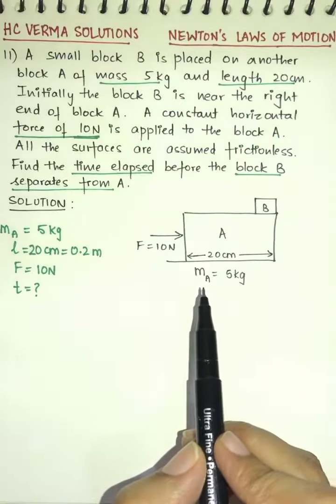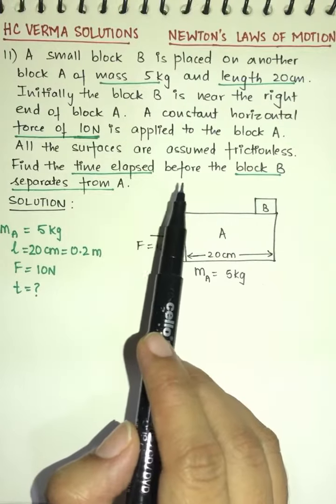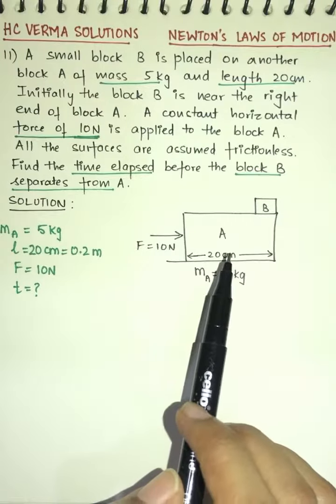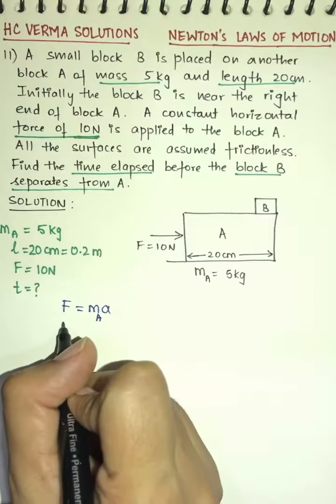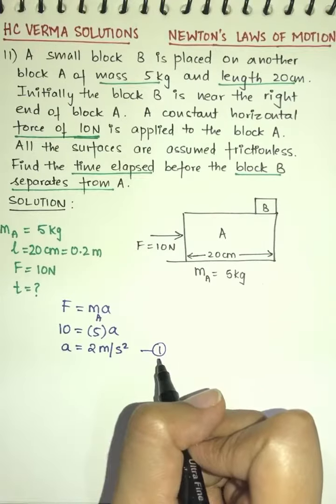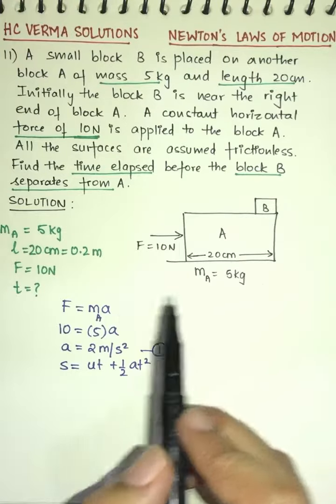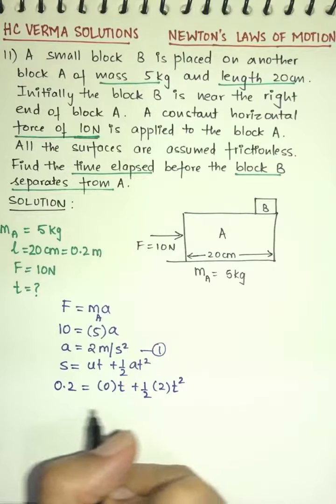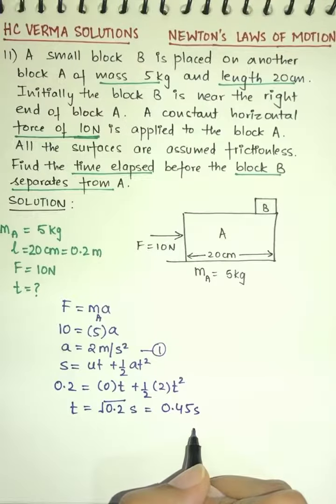Q.11 Newtons laws of motion - HCV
Solution to question 11 from subjective exercise of chapter Newton's laws of motion from book concepts of physics volume 1 by HC Verma.